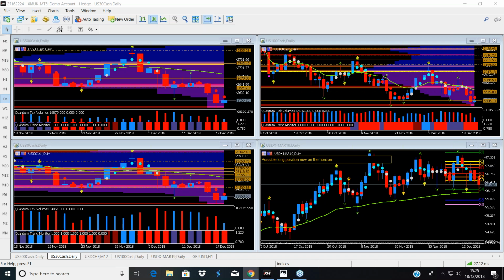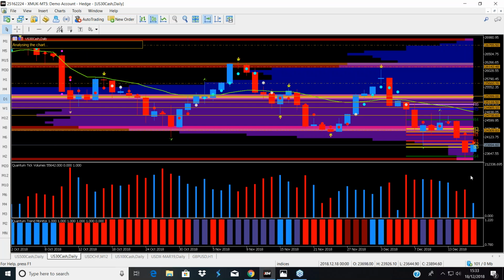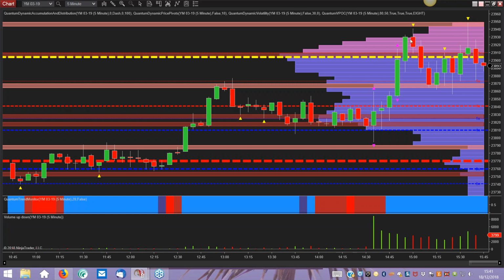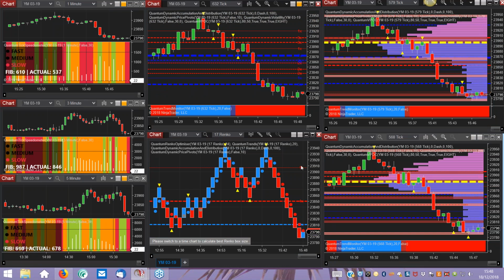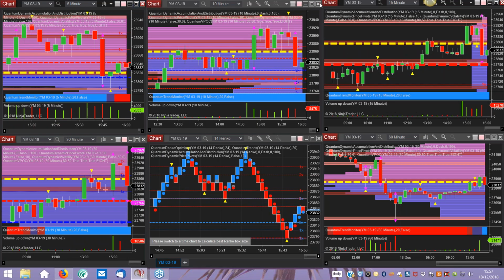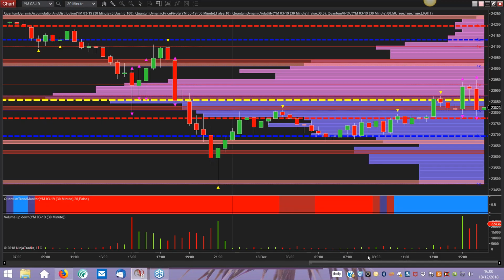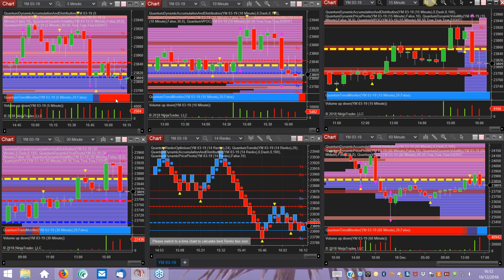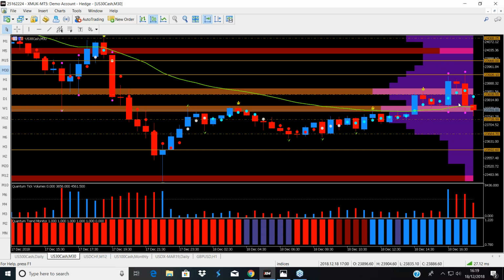Accumulation and distribution on the YM Emini - classic volume price analysis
Accumulation and distribution is one of the key components of volume price analysis and in this session we take a look at the US markets and in particular the YM emini over the weekly and monthly timeframes. As equity markets continue to weaken under the pressure of the FED, understanding and identifying these regions is key for longer term investors. But of course, accumulation and distribution takes place in all timeframes and all markets and it is these constant and repeating waves of buying and selling which then create the classic Wyckoffian cycles of price action, from accumulation to distribution and back again.

In this week's session I explain the concepts and principles in more detail before moving on to focus on the emini indices and trading as an intraday scalper using the Quantum Trading tools and indicators in both time and tick charts, along with the renko on NinjaTrader.